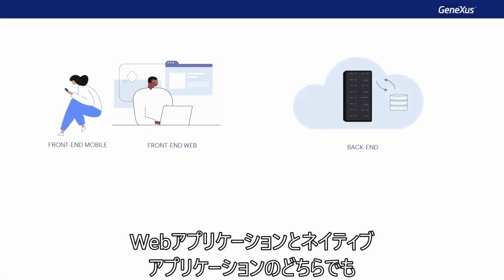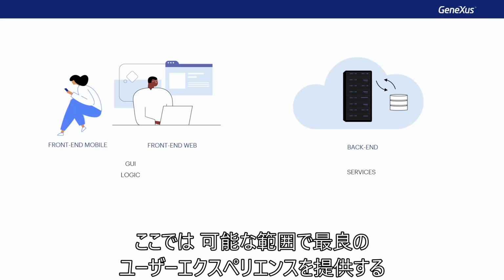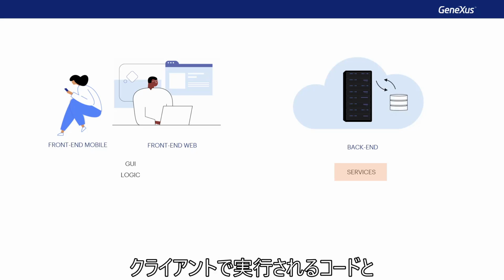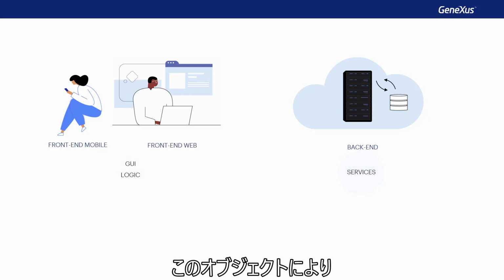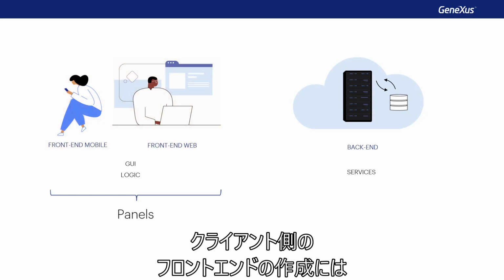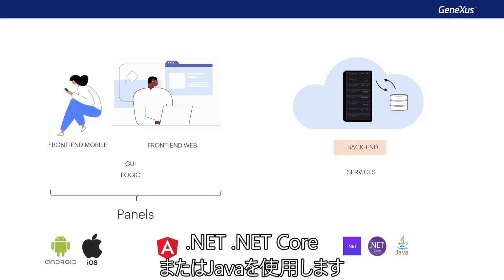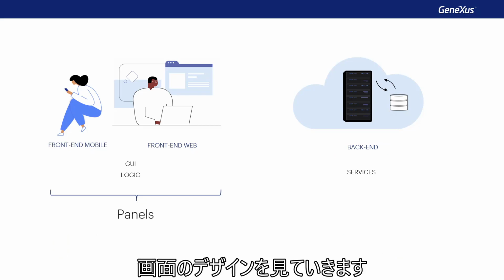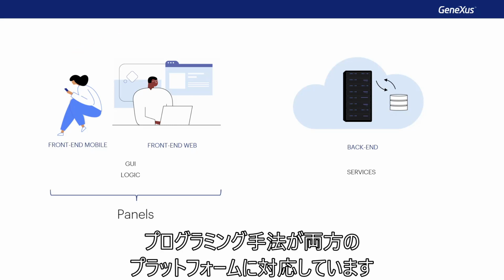GeneXus 17 Upgrade Course 8/27 : バックオフィス画面の作成